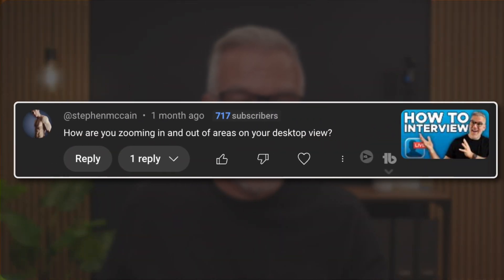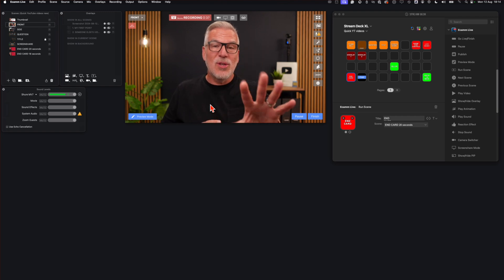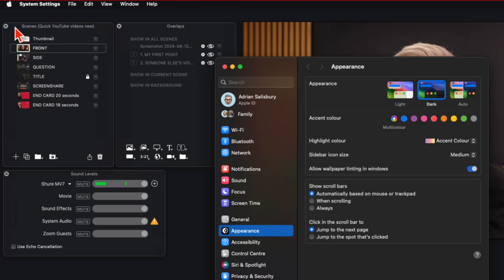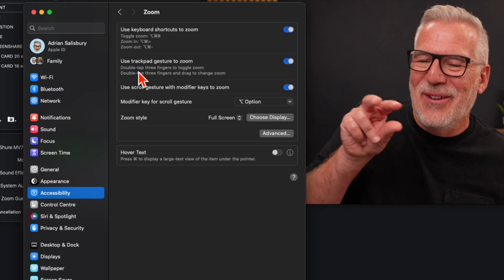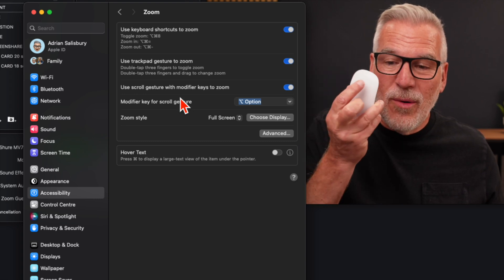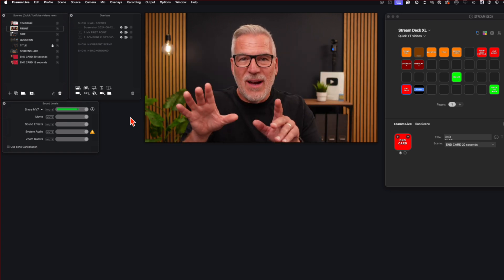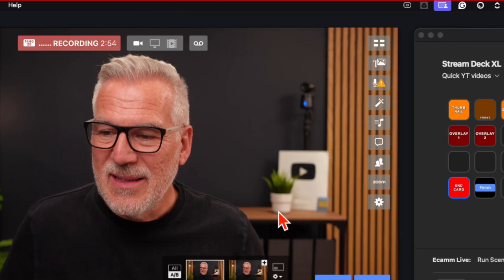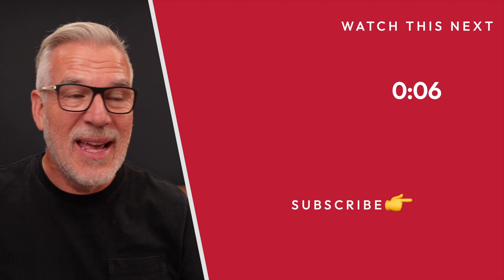How To Zoom In and Out While Screen Sharing in Ecamm Live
In this video, I explain how I zoom in and out while screen sharing in Ecamm Live 🤓